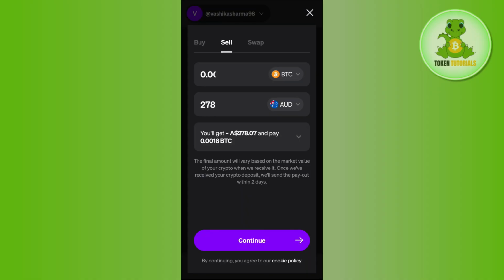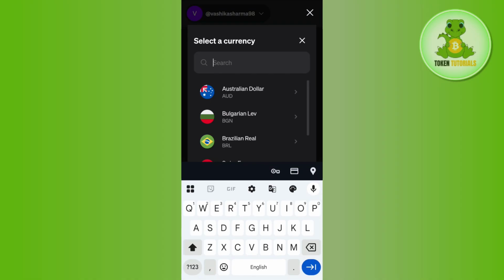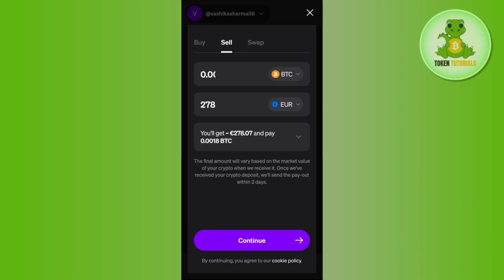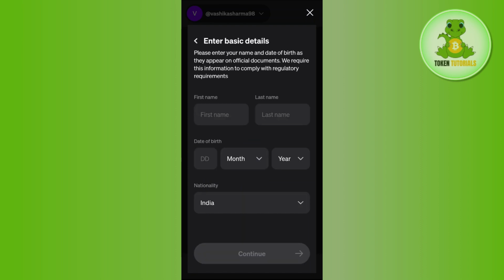How To Get Cash From Moonpay (2025) (2026)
Welcome to Token Tutorials! In this video, I will show you How To Get Cash From Moonpay (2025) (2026).